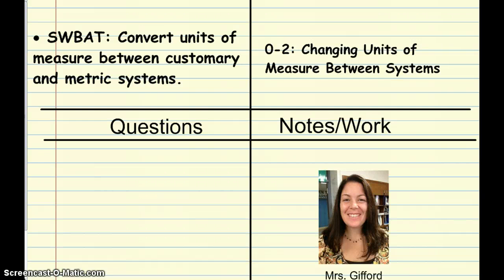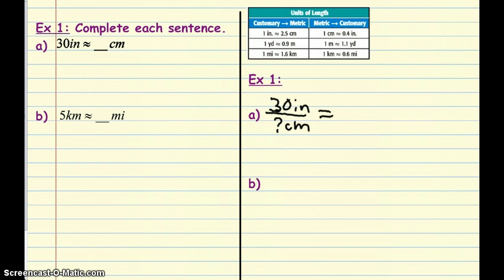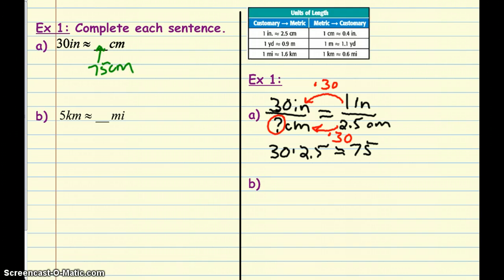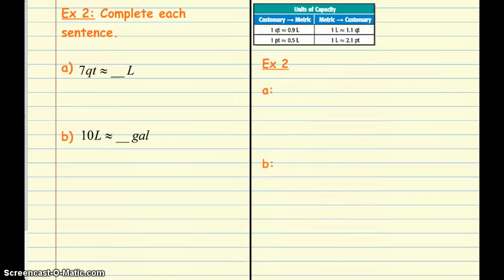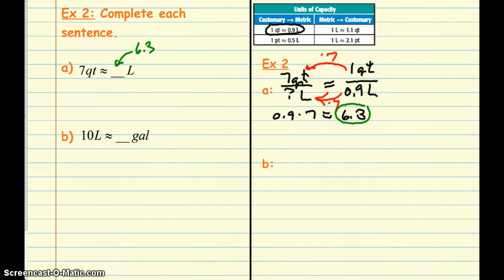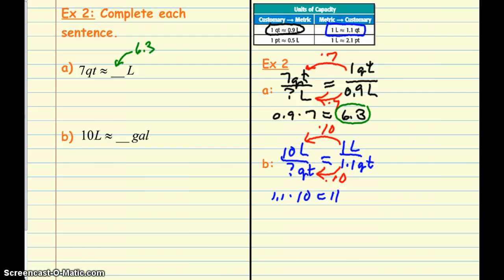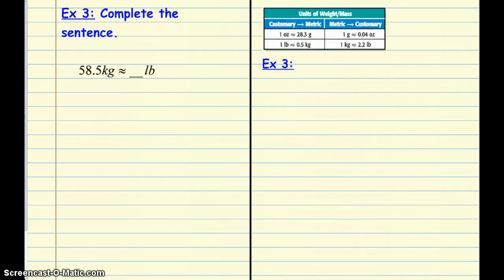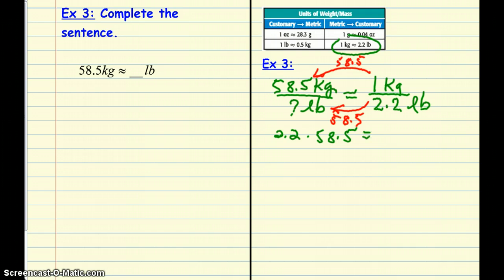0-2 Changing Units of Measure Between Systems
0-2 Changing Units of Measure Between Systems